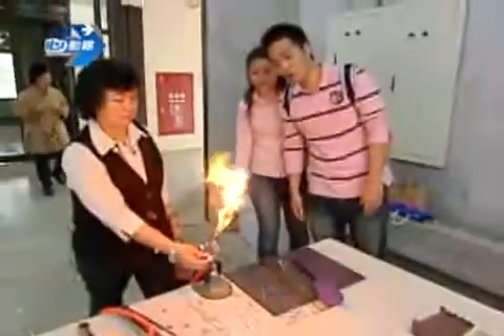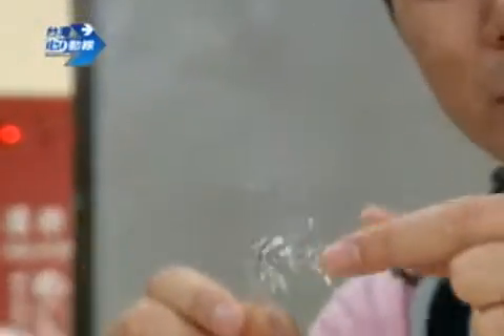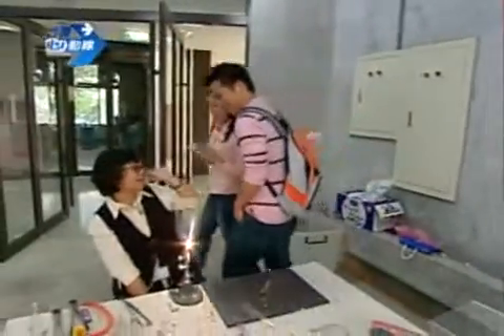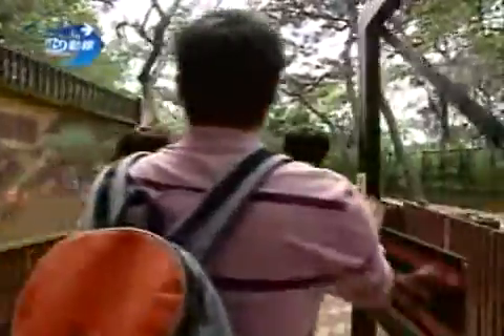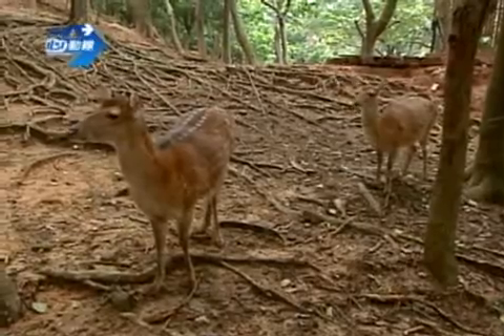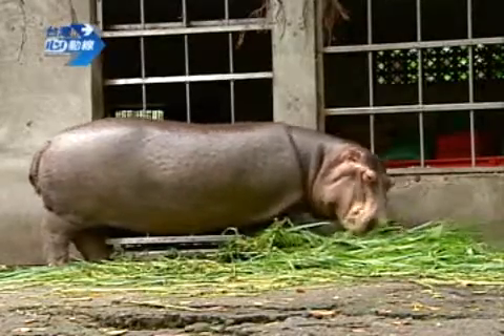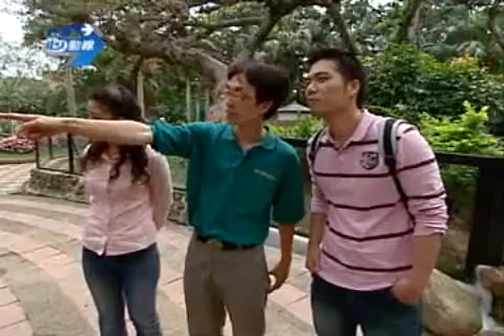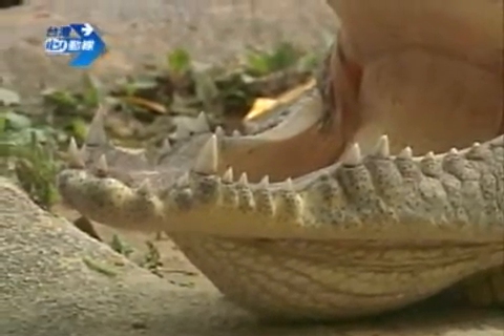台灣心動線-竹塹風華三百年 (上)1/3 -台灣旅遊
那竹塹風華。首先，當然要來拜訪一下可說是新竹市的心臟-新竹市政府囉﹗而今日的新竹市政府，也就是昔日的新竹州廳，這棟建於1926年穩重而莊嚴的官廳，在二十世紀與新竹縣市的發展可說是息息相關。

說到新竹，就會聯想到新竹盛產的天然氣和矽砂，在這得天獨厚的條件下，使得新竹的玻璃業蓬勃發展。玻璃的應用從早期的日常生活用品，到現在的琉璃 藝術品，發展豐富多元。當然來到新竹的玻璃工藝博物館除了欣賞琉璃藝術家美侖美奐的作品外，有興趣的話，也可以挑選不同的琉璃製法學習創作。

除了走訪玻工館外，新竹市還有全台灣最老的動物園，以及極具特色的影像博物館等等，肚子餓了還可以到南寮的漁產品直銷中心品嚐那最新鮮的海鮮料理。當然，夜晚的新竹市，更是愈夜愈美，心動了嗎? 趕快跟著台灣心動線一同去感受那竹塹風華三百年﹗